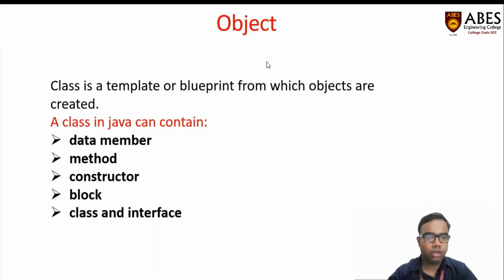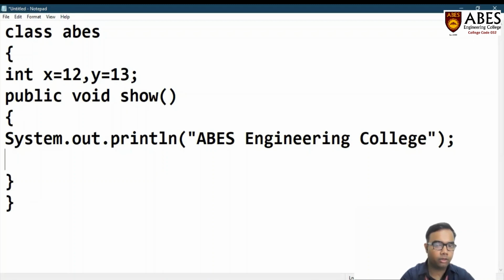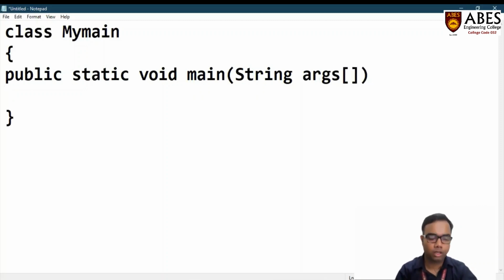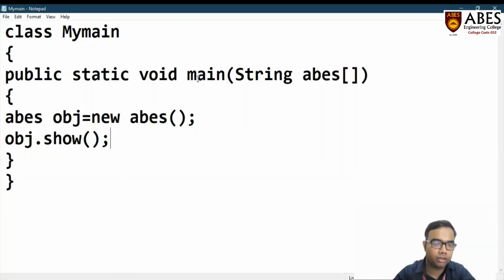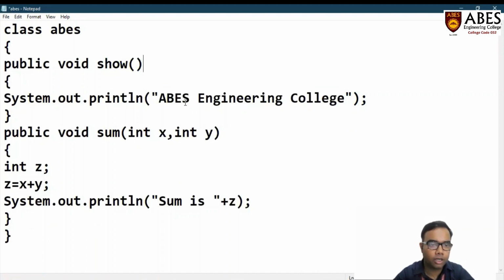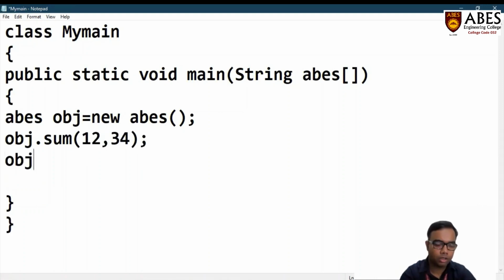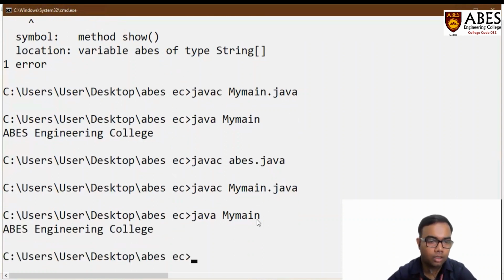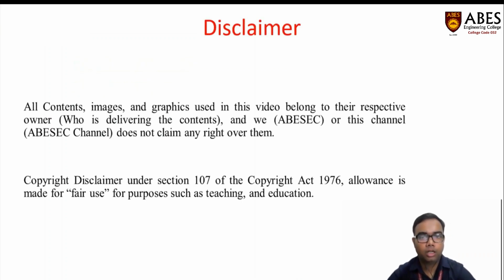How to declare Class in Java | Programming in Java | ABES Engineering College, Ghaziabad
About ABES ENGINEERING COLLEGE :

ABES EC is the leading institution in AKTU. It has achieved excellence in academics by consistently securing the First position for consecutively 6 semesters in University academic result. The placement records for the year 2017-18, 2018-19, 2019-20, 2020-21, 2021-22, 2022-23 been on rising plance with job offers, highest package setting a new record every year for Engineering and Management students.